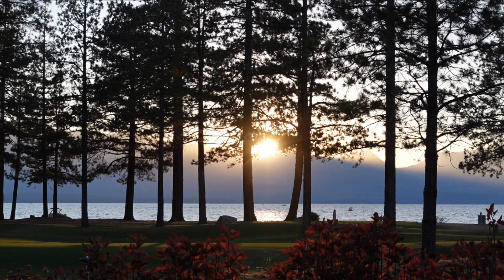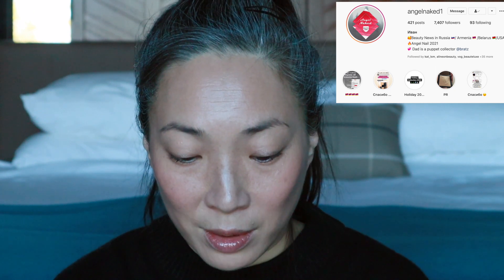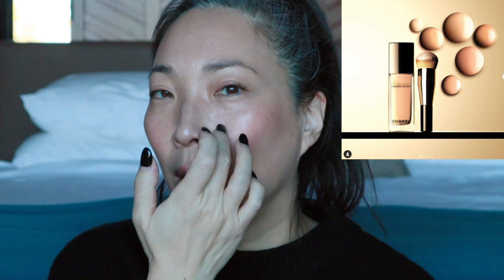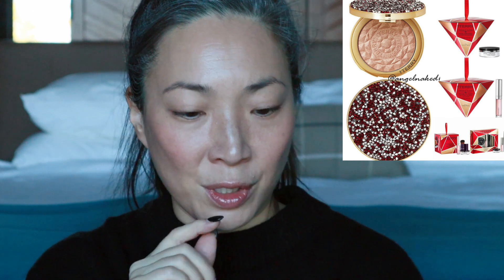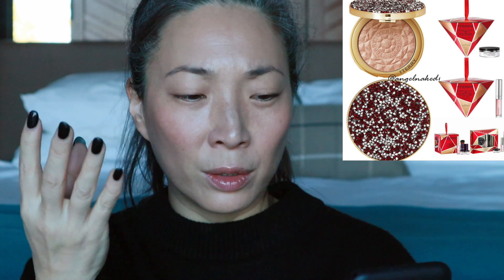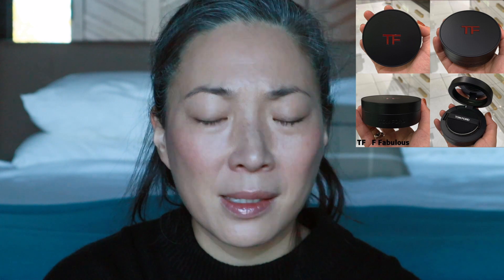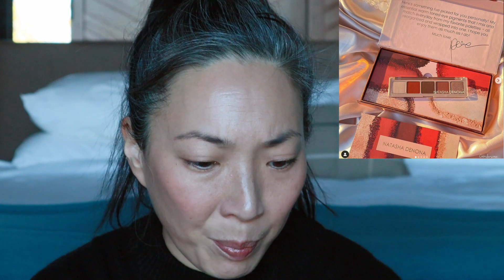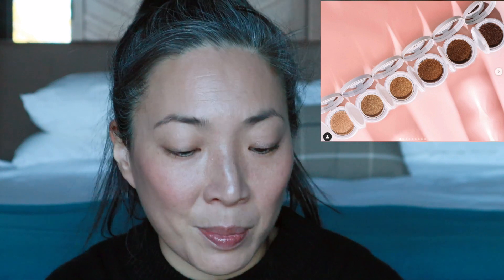Will I Buy It? New Luxury Releases - October 2020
Thank you so much for tuning into today’s Will I Buy It? New Luxury Releases - October 2020 video!

Checkout @angelnaked1 @chicprofileofficial @trendmood1 on Instagram!

Products mentioned that are available:
By Terry Holiday - Radiance-Boosting Highlighter $65 (just purchased - video coming soon!)
Chantecaille Luminescent Eye Shade in Zebra and Crane $52 (available in UK now.)
Tom Ford Bitter Peach $350 or

Nail polish - generic black gel from salon

Mailing address:
Michele Wang
10620 Southern Highlands Pkwy
Suite 110-20

Instagram (Makeup/Beauty): themichelewang
Instagram (Food): mishi2x
Instagram (Miss Fuzzy Butters): missfuzzybutters

Facts about me, for reference:
Age: 47
Skin Type: Dry/Sensitive - eczema prone, but occasionally combo
Skin Tone: Neutral (warmer in the t-zone; cooler on the cheeks)